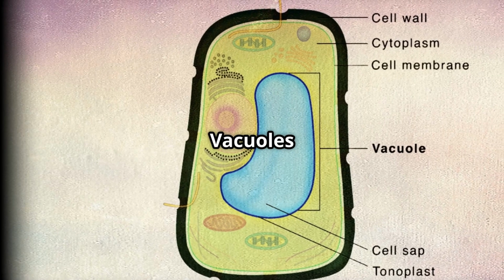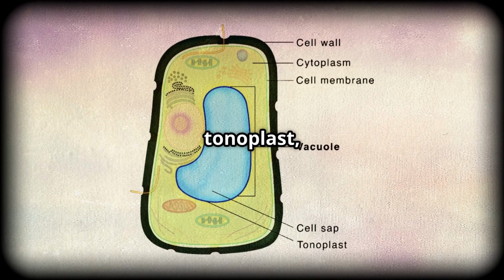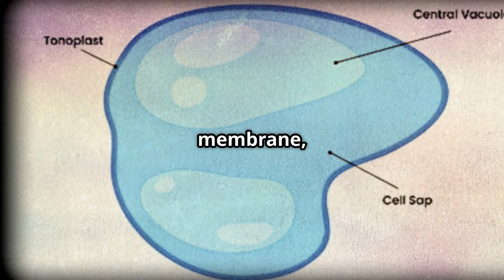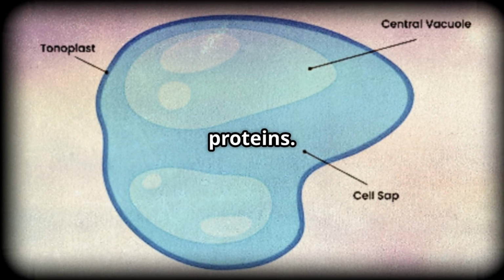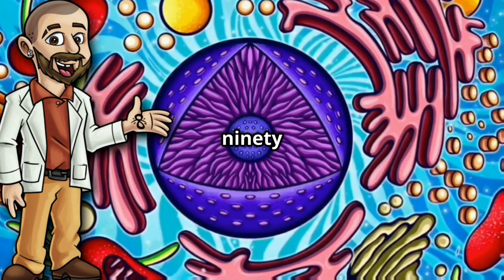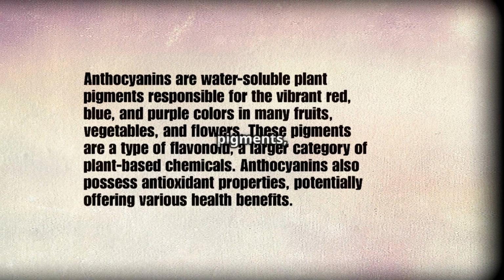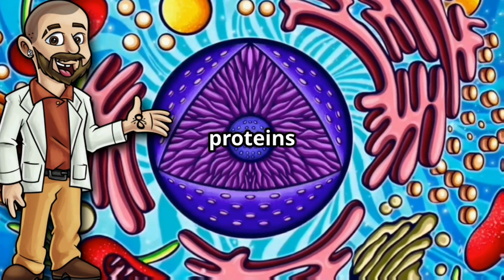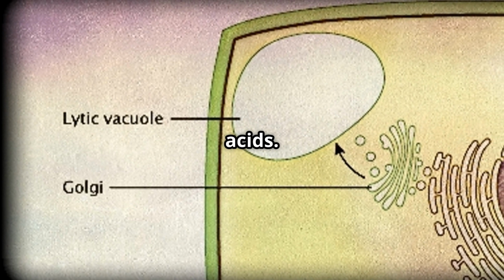Vacuoles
OUTLINE:
00:00:00
Introduction to Vacuoles

00:00:22
Vacuole Structure Explained

00:00:50
Functions of Vacuoles - Storage and Turgor Pressure

00:01:18
Additional Functions - Pigment Storage and Molecular Transport

00:01:38
Waste Disposal and Detoxification

00:02:07
Significance and Conclusion